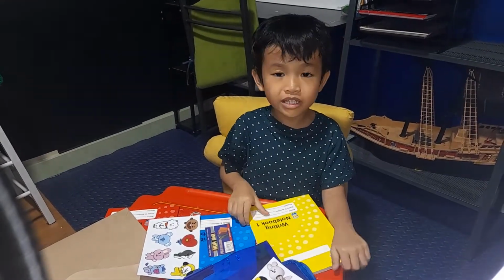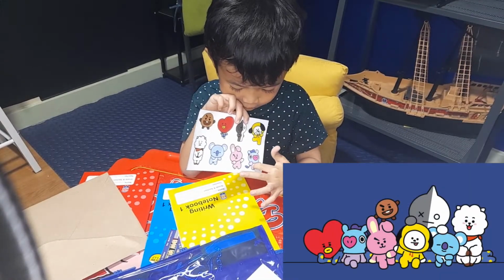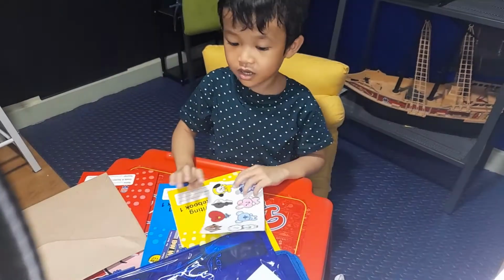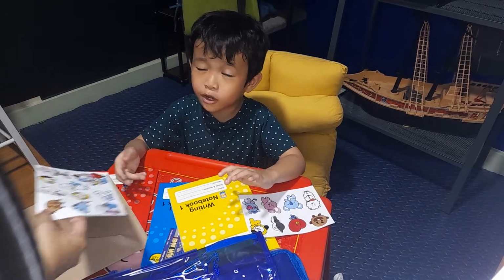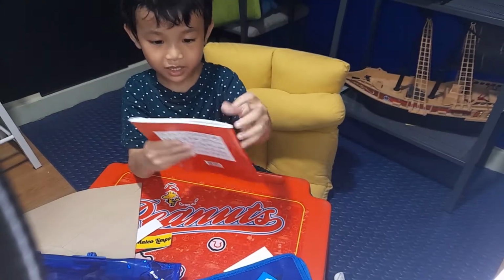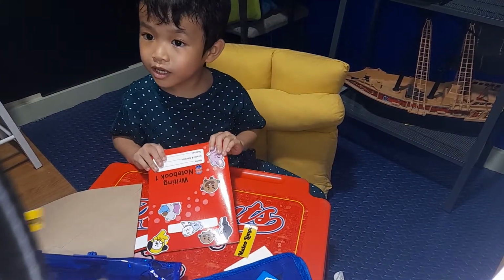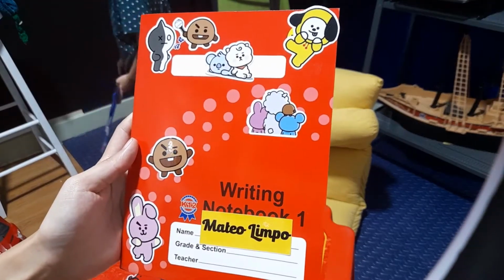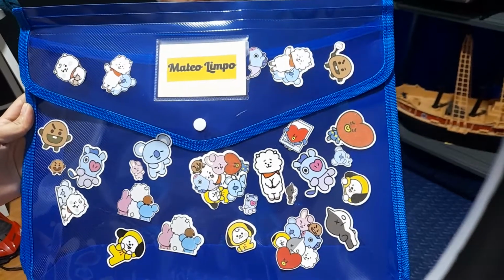Decorating with BT21 Stickers! PLUS UNBOXING A GIFT | Mateo Monkey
Mateo Monkey loves BT21! In this video, he decorates his school notebooks and envelopes with BT21 stickers from LacoonaPH. Watch the video to learn who his favorite BT21 character is and see how his school notebooks look like now!

Mateo Monkey also unboxes a special gift he received last weekend! Find out what's inside the package – press the play button now!